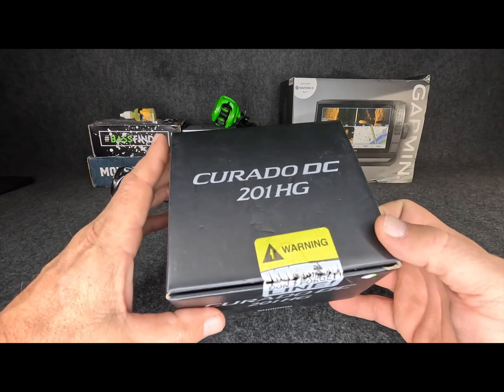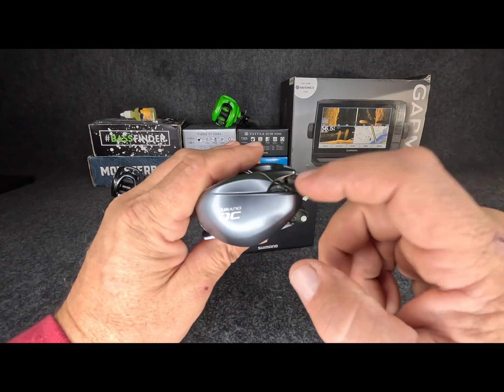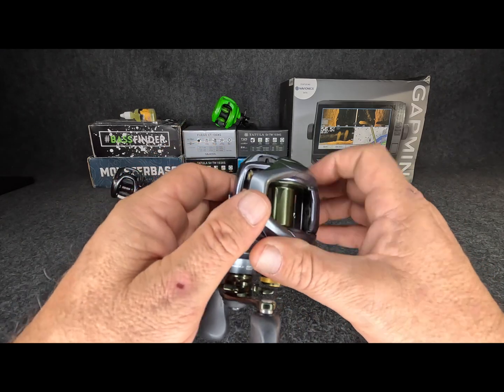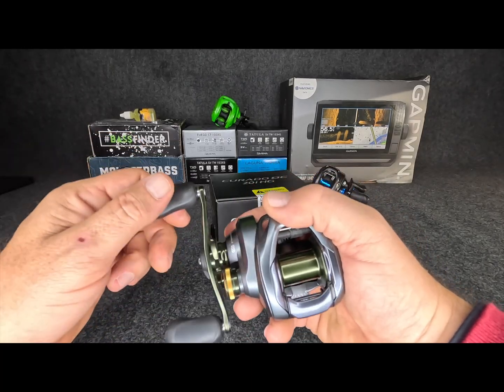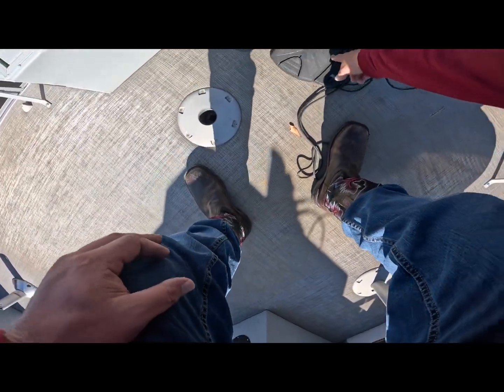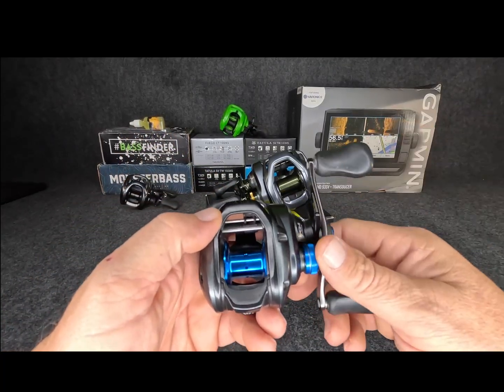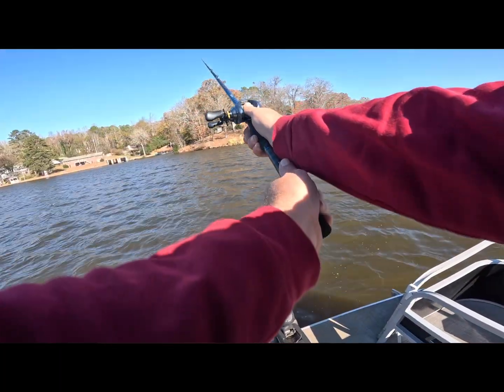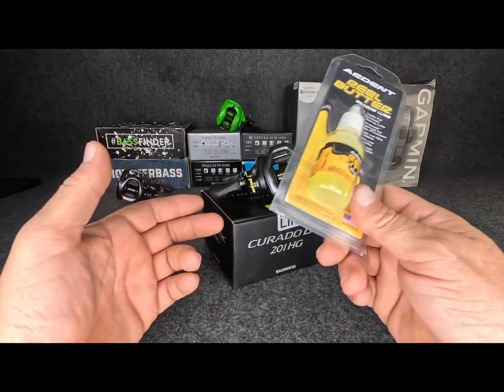Shimano Curado DC WORTH IT IN 2025?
Welcome back Ya'll to B-Deuce Fishing! This video is a long term fishing reel review. After three long years of putting this thing thru some hard fishing. Today I'm giving my honest opinion on  the SHIMANO CURADO DC   bait casting reel. Precisely the Curado dc 201hg and go in-depth about the IDC-4. There is one place in particular it shines and I'm gonna share that and talk specs. We are also going to discuss how to keep the reel working smoothly for years to come. @ShimanoNorthAmericaFishing

Reel Butter

RODS

Budget Cranking rod
Shimano Sellus

Best $100 Cranking Rod
Abu Garcia Vertias

Best $100 Deep Cranking Rod
Shimano SLXA Glass

Reels

Shimano slx xt

13 fishing inception

Baits

Lure Retriever

LINE:

P Line Tactical
200 yd roll
1000 yd roll

Equipment:

Cameras:

GoPro 11 Hero Black

Microphone:

Rhode Wireless go2

Rhode desk Mic